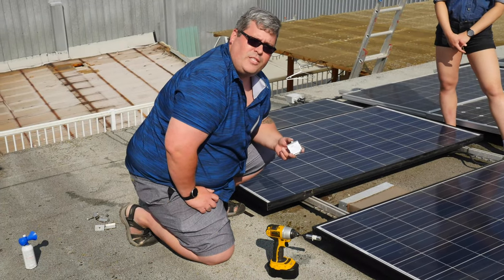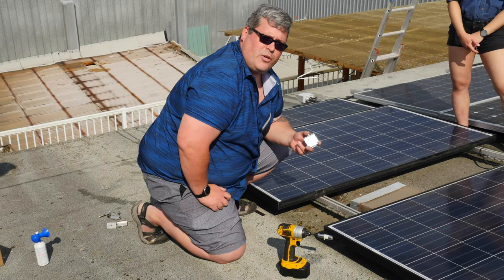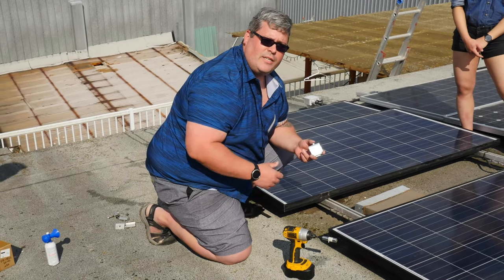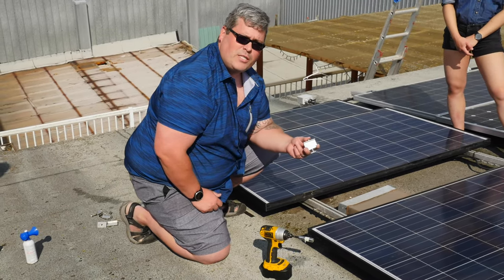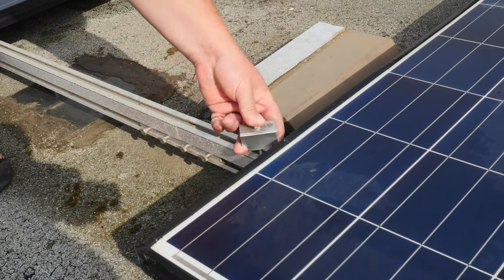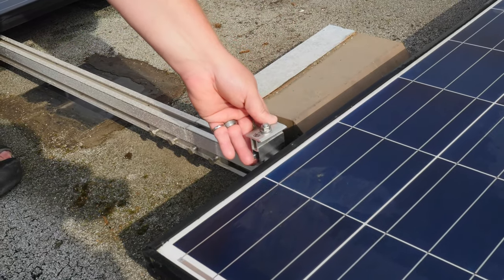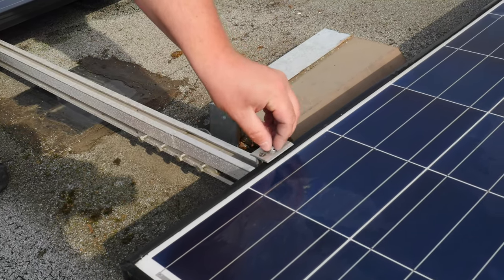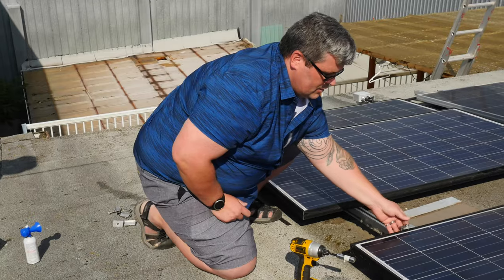Fast-Rack Spring Loaded Solar Mid Clamp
Fast-Racks latest update makes solar installs even easier and faster with their FR-MIGS Spring loaded Mid Clamp. Fast-Rack Engineer Dan Partridge shows how this simple modification makes for an even easier install.